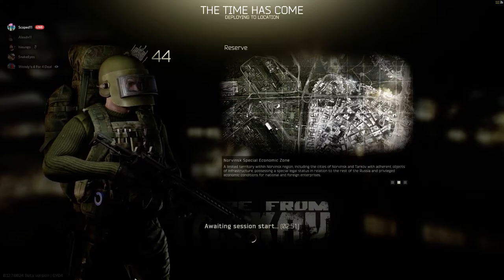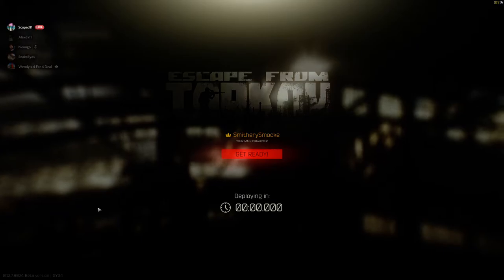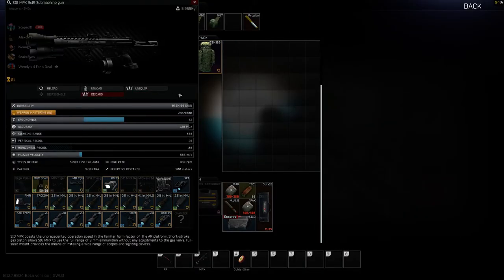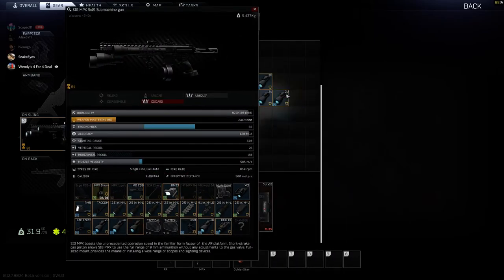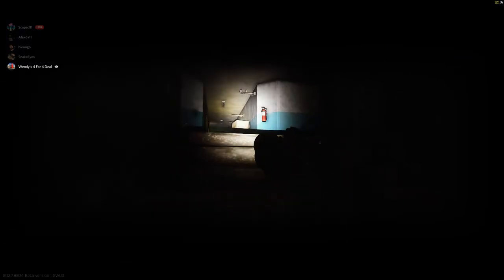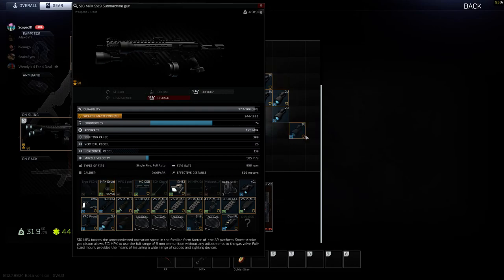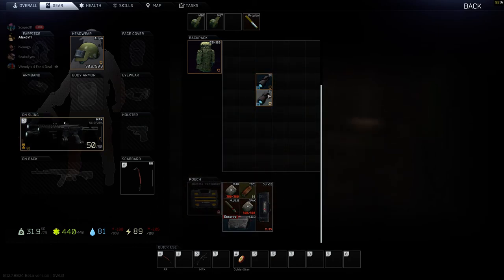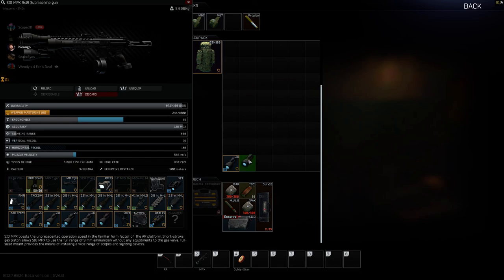Flashlight bug part 1